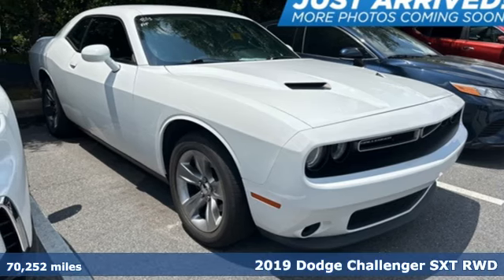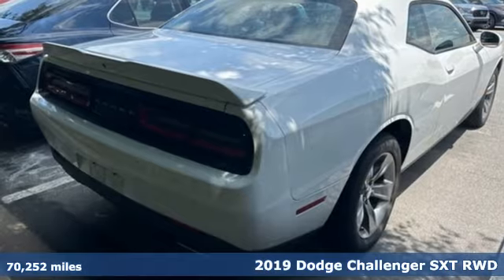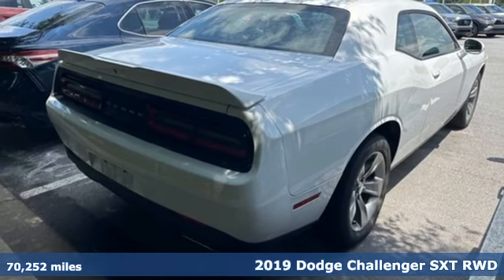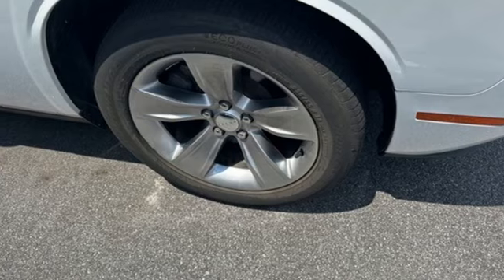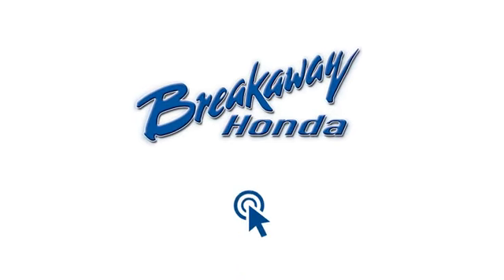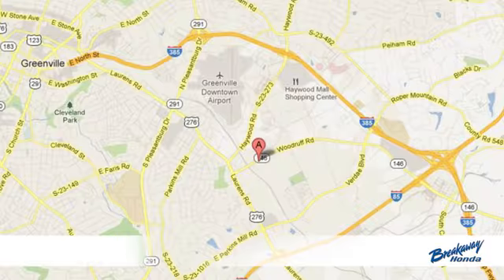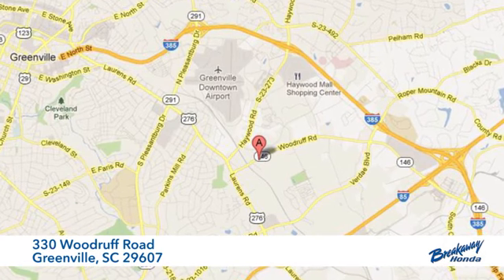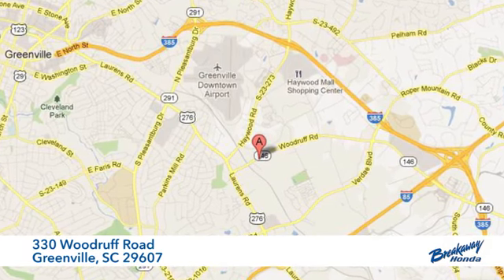Used 2019 Dodge Challenger Greenville SC Easley, SC SH306425B - SOLD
Year: 2019
Make: Dodge
Model: Challenger
Trim: SXT
Engine: 3.6L V6 24V VVT
Transmission: 8-Speed Automatic
Color: White
Interior: Black
Mileage: 70252
Stock #: SH306425B
VIN: 2C3CDZAGXKH701780
***New arrival at Fred Anderson Honda, more information and photographs coming soon!*** Please note, the information may not be accurate as we have not put the vehicle through service yet.

Address:
330 Woodruff Road